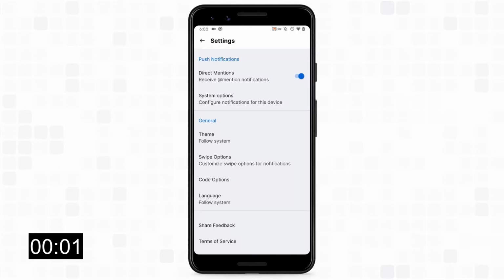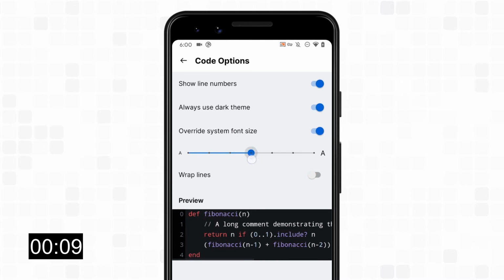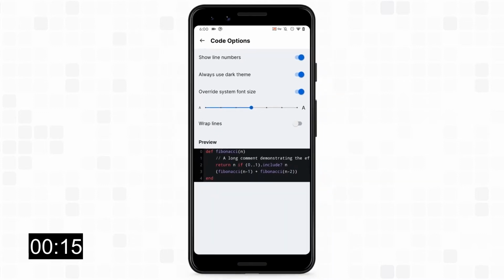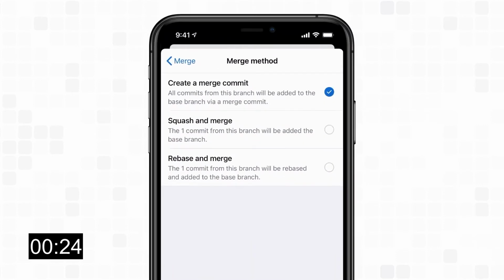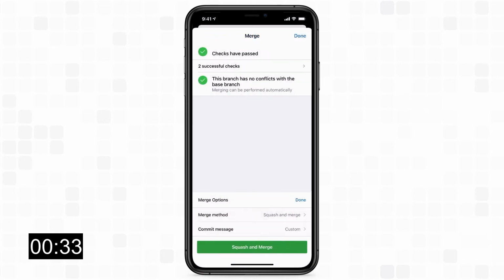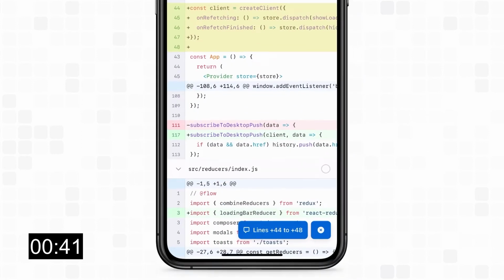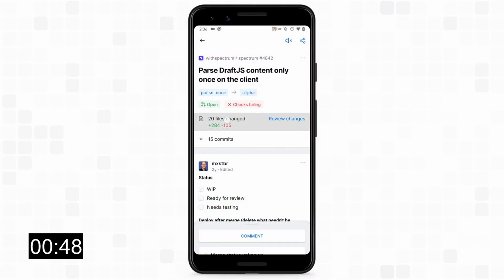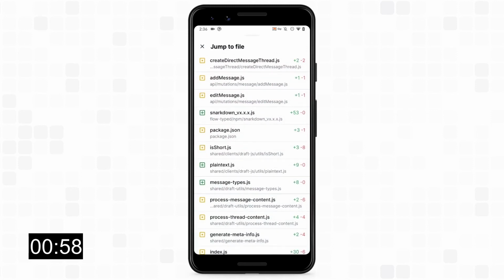Code Review in GitHub for Mobile is getting even BETTER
GitHub mobile lets you get a lot done without having to sit at your desk. And with the new version released few weeks ago Code Review in GitHub for Mobile is getting even better.

Let's take a look at GitHub mobile 1.3 new features and how it makes easier to review code using GitHub mobile.

🆘 NEED HELP? 🆘

⏲TIMESTAMPS
0:00 Intro
1:02 App Stats
1:23 The new features
2:23 Availability and GHES
2:45 Wrap up

❓QUESTIONS?